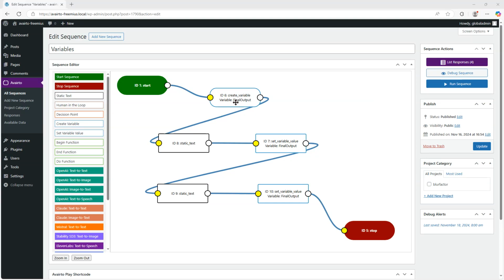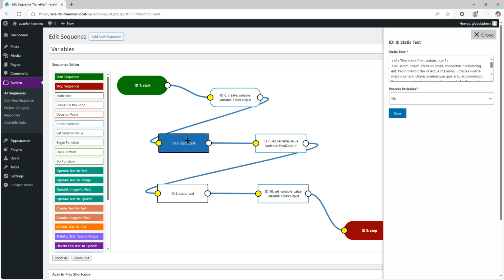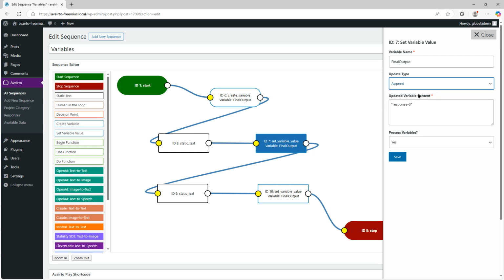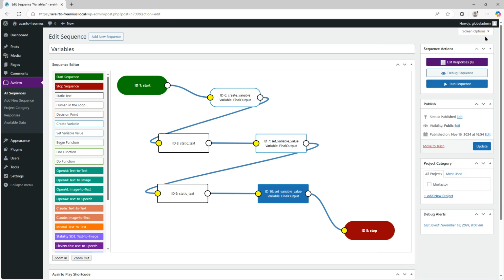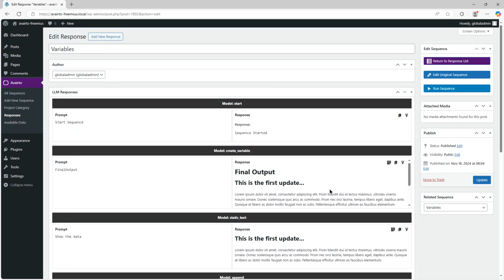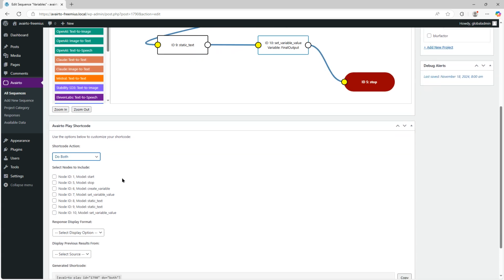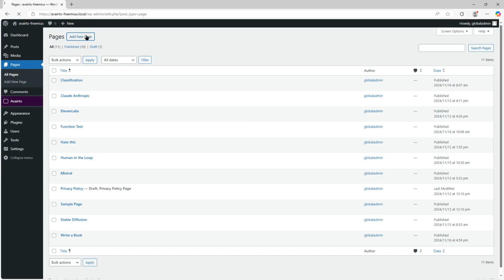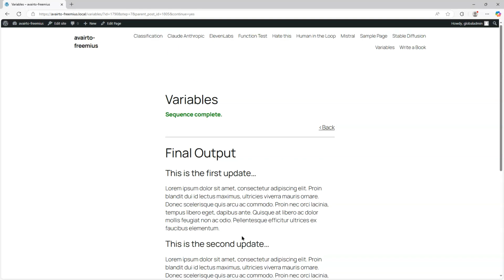Avairto Create Variable and Set Variable Value